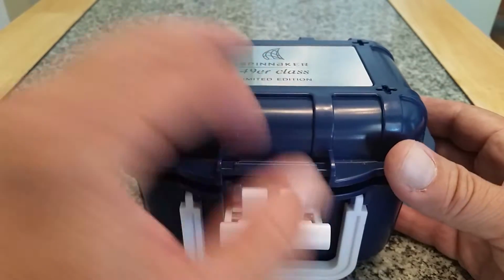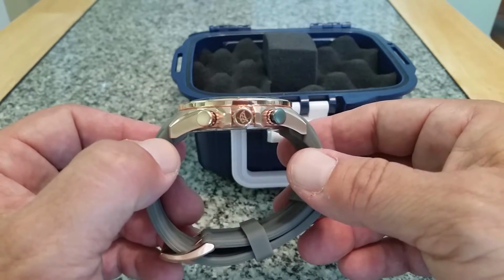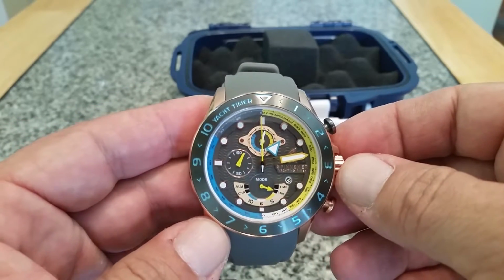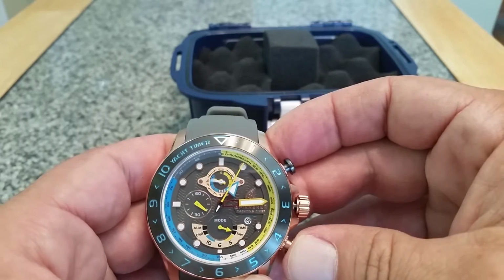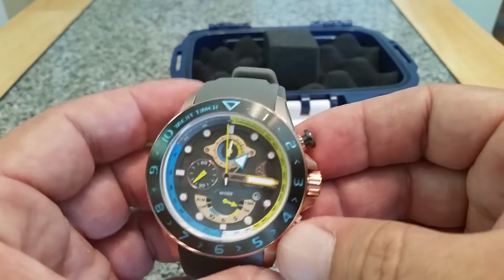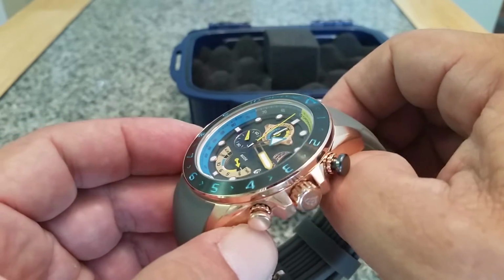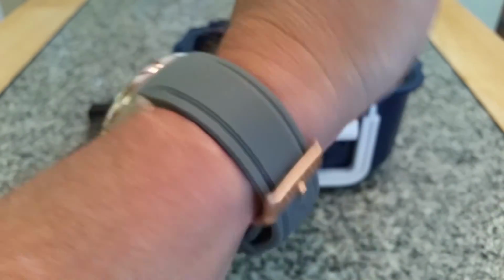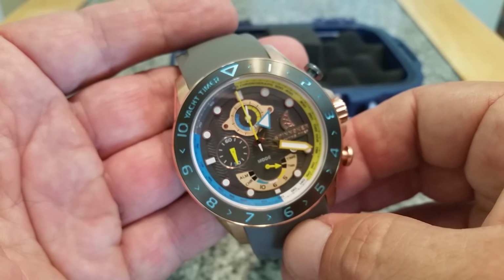Spinnaker Amalfi- 49er Class Yachting Timer-SP5049-04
I Love Blu Shark Straps, best NATO straps I have found. Check ‘em out.

aron_dunlap

Want to get product to me for review? Mail to me at:

4460 W Shaw Ave. #316